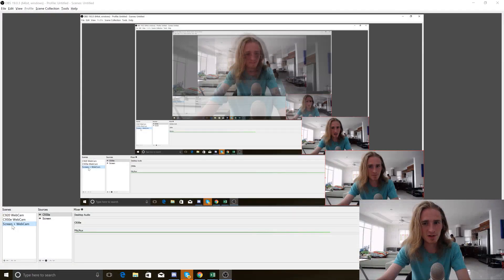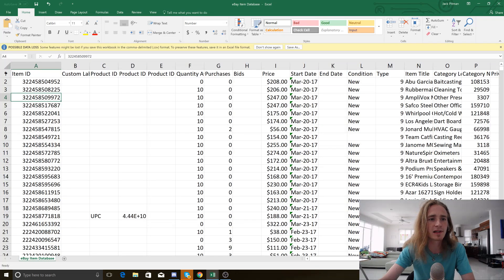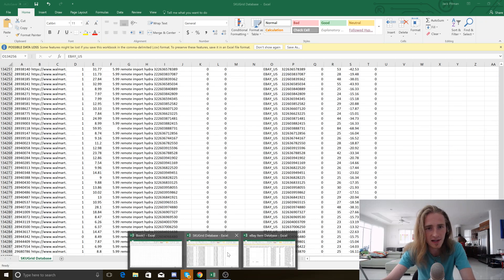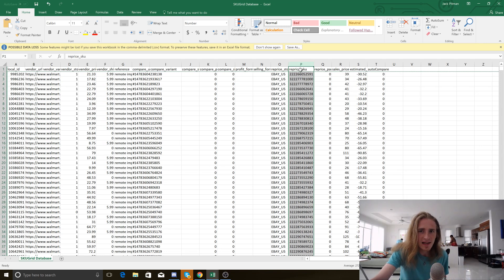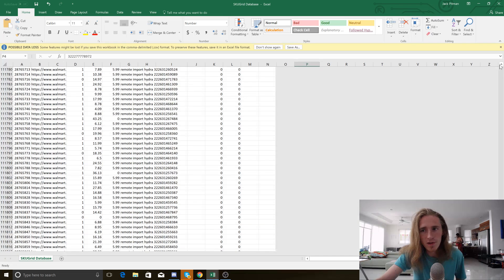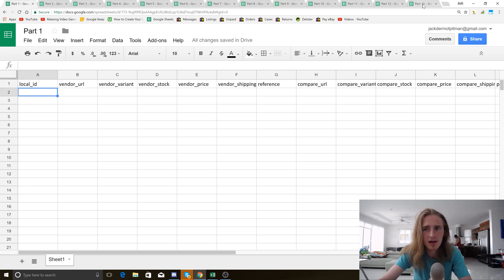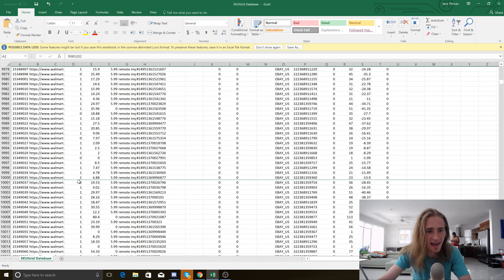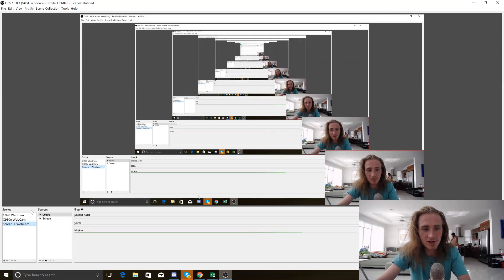How To Manage eBay Inventory of 80,000 Items Using CSV Files and SKU Grid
Watching on a PC? Check out 2X Speed! Setting available near full-screen icon

This is part of an ongoing episodic series about dropshipping on eBay using walmart as a primary source. Don't worry about viewing it in order.. check out the full playlist and watch what you are interested in watching!